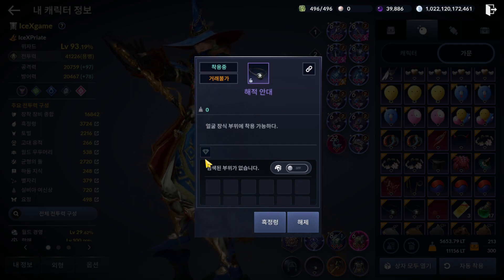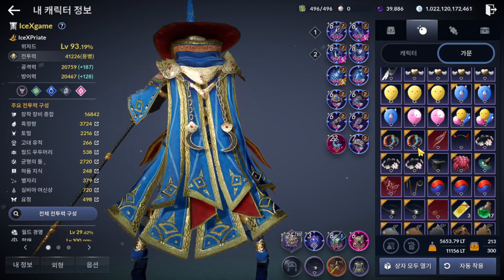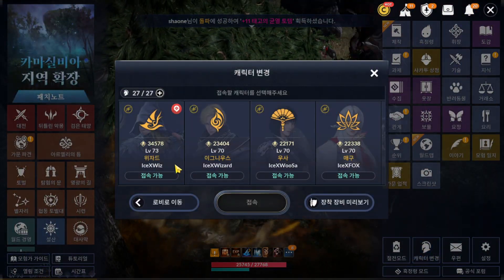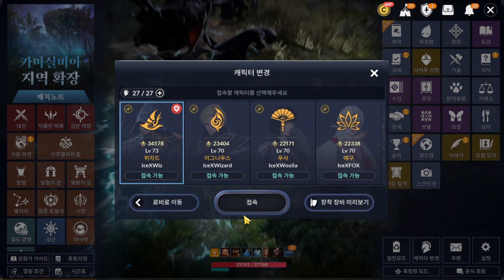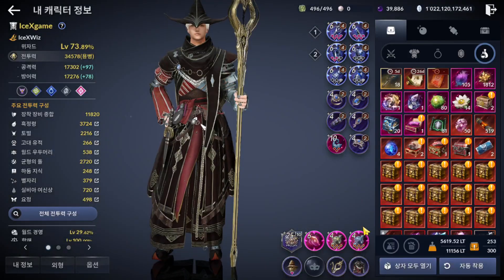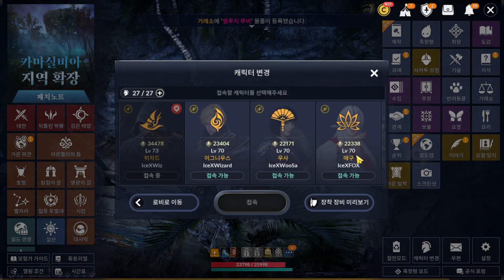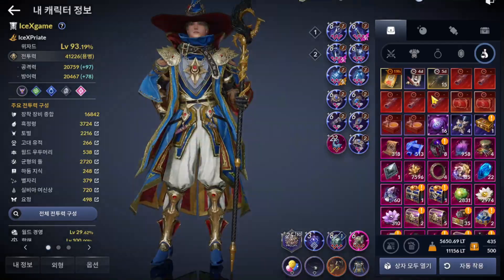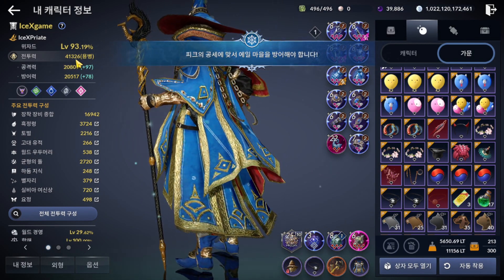Black Desert Mobile Outfit Gem Slots & Stats